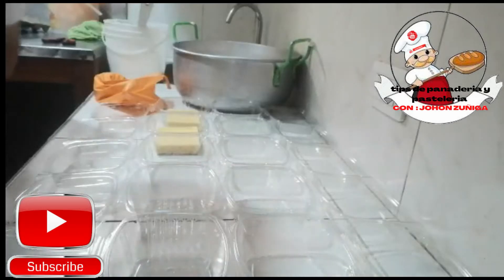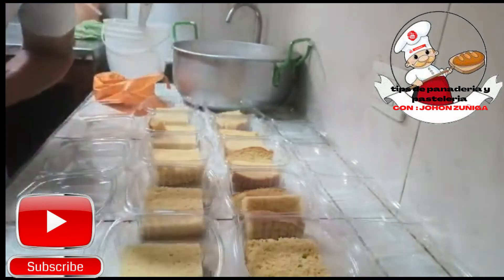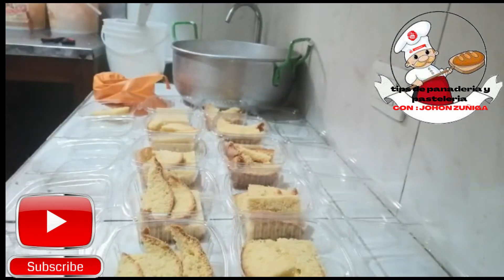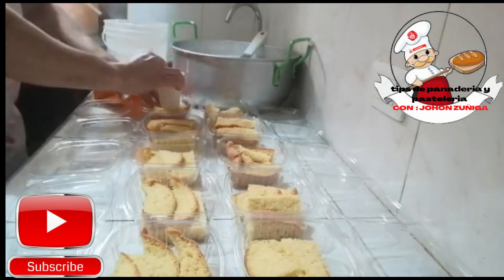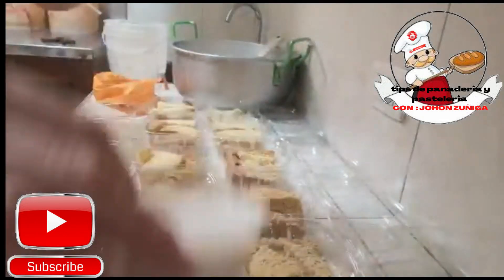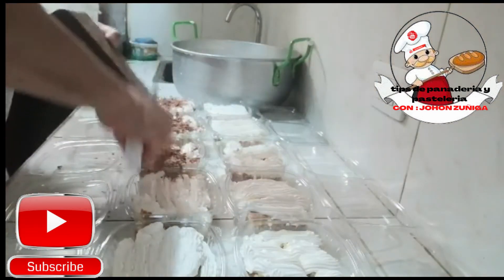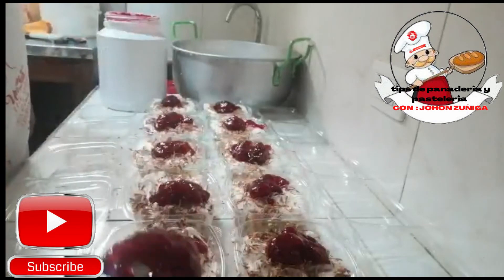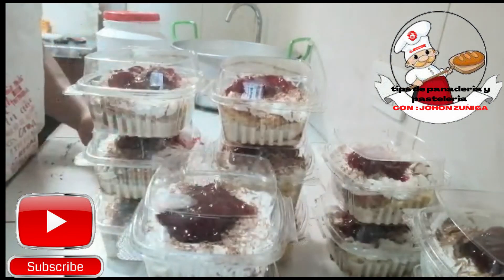POSTRE TRES LECHES /cómo hacer delicioso postre de tres leches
ingredientes :
200 gramos de bizcochuelo para torta fría en cuadritos
1 litro de leche
250 gramos de crema leche
100 gramos de leche condensada
25 gramos de chocolate
15 gramos de café instantáneo
200 gramos de mermelada de mora
PREPARACION :
poner los trocitosd e bizcochuelo en los moldes
en otro recipiente mesclar los ingredientes líquidos tales como la crema de leche ,la leche liquida y  leche condensada y el café en polvo instantáneo m
luego revolver estos ingredientes y agregar a los moldes donde tenemos el bizcochuelo en trocitos
siguiente paso con una manga de pastelería con crema chantilly poner una capa de esta crema hasta cubrirlos todos
siguiente paso cubrir con una cucharada sopera de cubierta de mora o el sabor que ustedes desean
y listo ese es todo los pasos y ingredientes para nuestro postre de tres leches fácil y sencillo pero delicioso